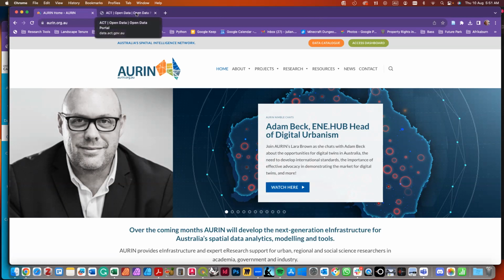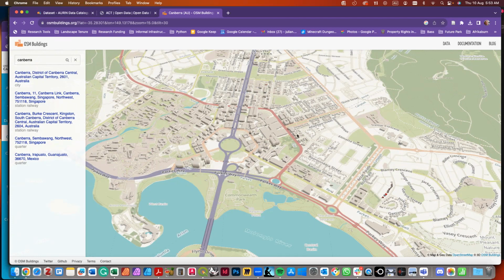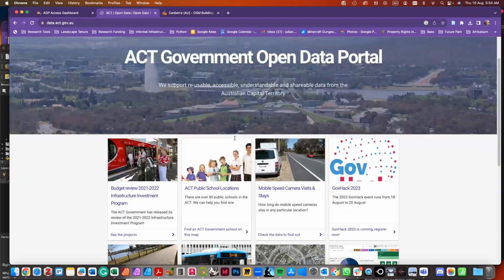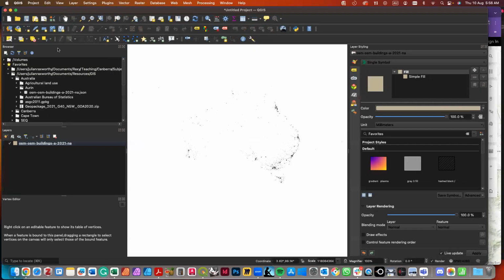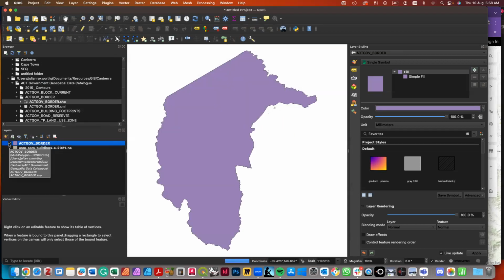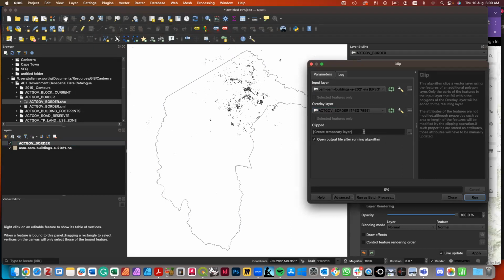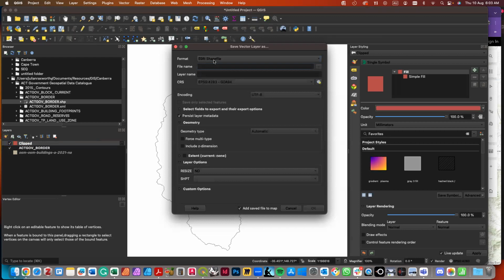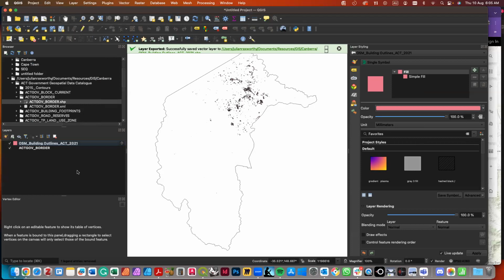QGIS Introduction: incorporating other data sources (Open Streetmap/ Aurin) and vector clipping